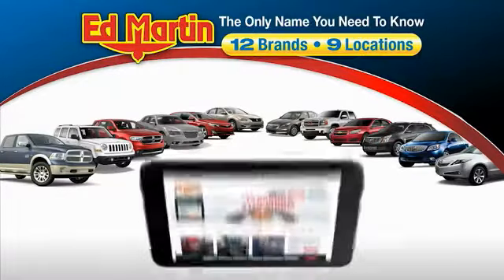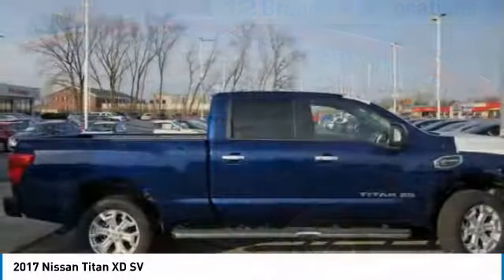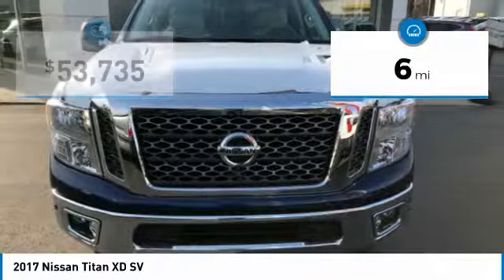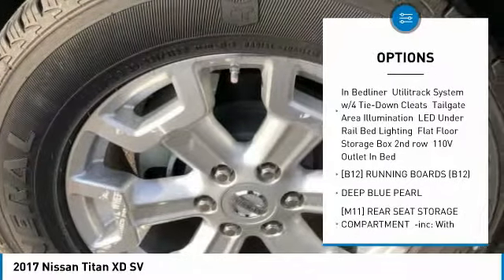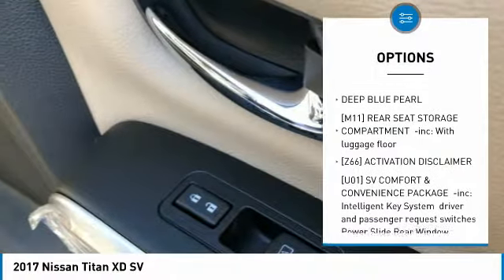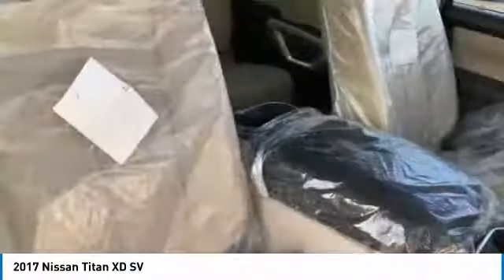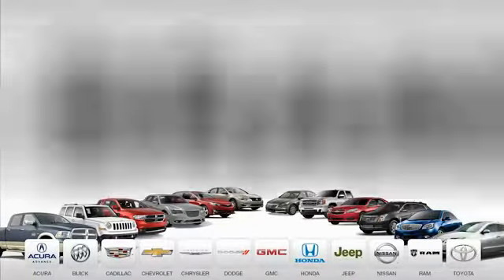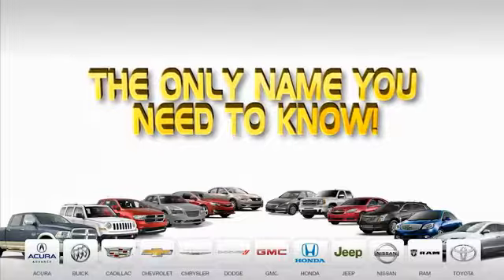2017 Nissan Titan XD 1TI1337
2017 NISSAN TITAN XD Indianapolis, IN
Stock# 1TI1337

THE ONLY UPFRONT PRICING IN TOWN! I WILL LOCATE THE EXACT VEHICLE YOU ARE LOOKING FOR. CALL ME DIRECT MATT STEINBRINK SALES MANAGER.BEDLINER, DIESEL, 4X4, NAVIGATION, BLUETOOTH, MP3 Player, BLIND SPOT MONITORING, KEYLESS ENTRY, SAT RADIO, 20 WHEELS, RUNNING BOARDS, TURBOCHARGED, .Price Includes all Applicable retail rebates. Titan rebates vary by trim level and may be eligible for additional incentives. College grad / military available. Lease specials available.